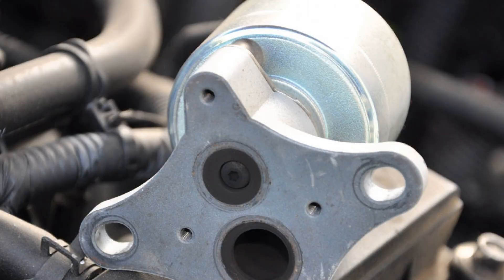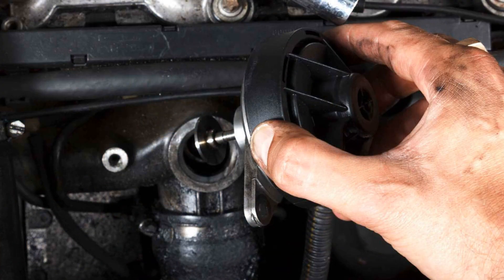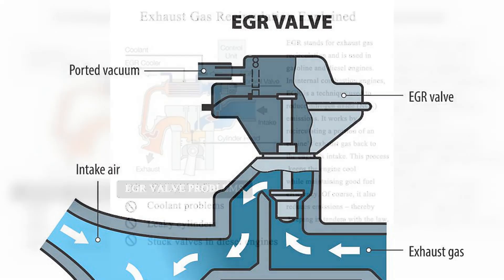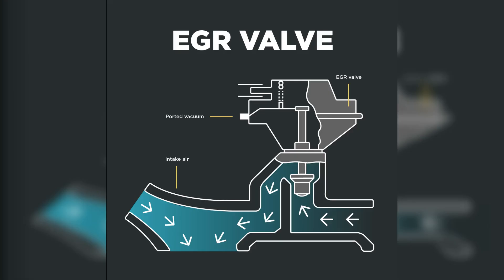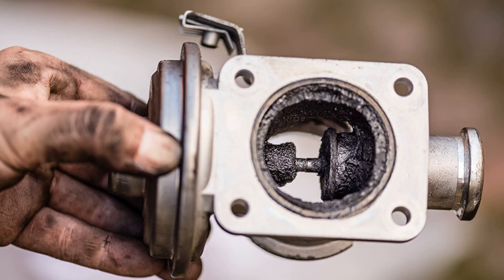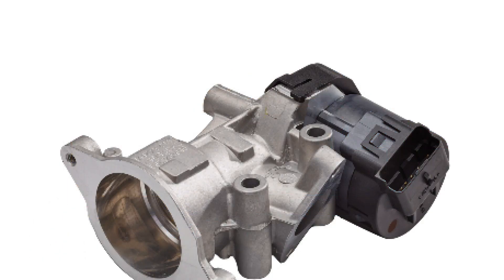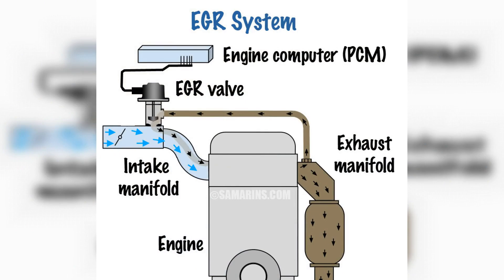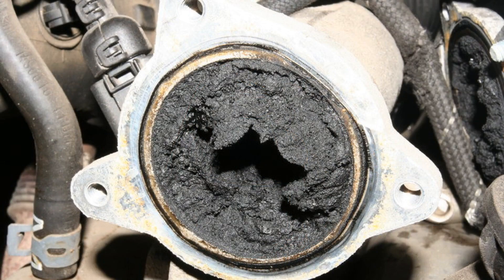Understanding the EGR Valve: Its Purpose and Importance in Your Vehicle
What is the EGR valve for?

In this informative video, we delve into the essential role of the Exhaust Gas Recirculation (EGR) valve in modern vehicles. The EGR valve is a critical component in the engine's emission control system, designed to reduce harmful nitrogen oxide (NOx) emissions that contribute to air pollution and smog. By recirculating a portion of the exhaust gases back into the engine's intake manifold, the EGR valve helps to lower combustion temperatures, which in turn minimizes the formation of NOx.

Throughout the video, we will explore how the EGR valve operates, including its various types—such as vacuum-operated and electronic valves—and how they differ in functionality. We will break down the mechanics of the EGR system, explaining how the valve opens and closes in response to engine conditions, and how this process is crucial for maintaining optimal engine performance and efficiency.

Additionally, we will discuss the common issues that can arise with EGR valves, such as clogging, sticking, or complete failure. Viewers will learn about the symptoms of a malfunctioning EGR valve, including rough idling, decreased fuel efficiency, and increased emissions. We will also provide insights into diagnostic methods and potential solutions, including cleaning or replacing the EGR valve, to help maintain your vehicle's health.

For those interested in automotive maintenance, this video serves as a valuable resource, offering practical tips and advice on how to keep your EGR system functioning properly. Whether you're a car enthusiast, a DIY mechanic, or simply someone looking to understand more about your vehicle, this video will equip you with the knowledge you need to appreciate the importance of the EGR valve in reducing emissions and enhancing engine performance.

Join us as we break down complex automotive concepts into easy-to-understand segments, ensuring that you leave with a comprehensive understanding of what the EGR valve is, how it works, and why it matters. By the end of this video, you'll have a clearer picture of the EGR valve's significance in both environmental protection and vehicle efficiency, empowering you to make informed decisions about your vehicle's maintenance and care. Don't miss out on this opportunity to enhance your automotive knowledge and contribute to a cleaner, greener future. Tune in now to discover everything you need to know about the EGR valve!